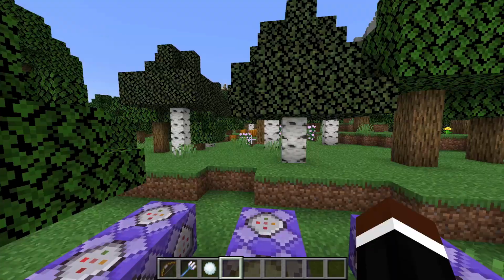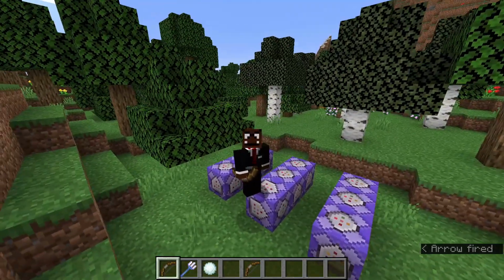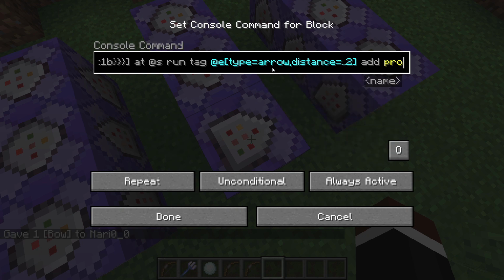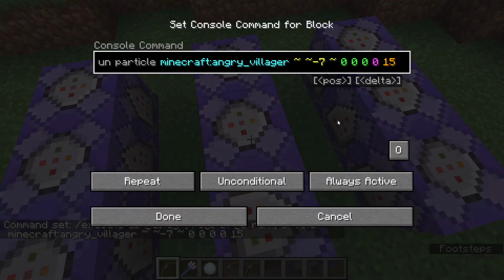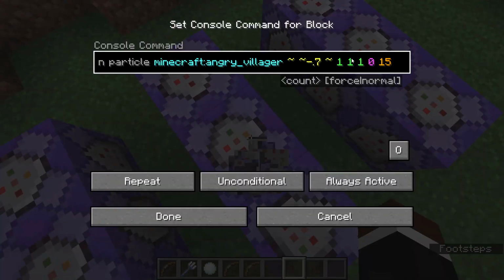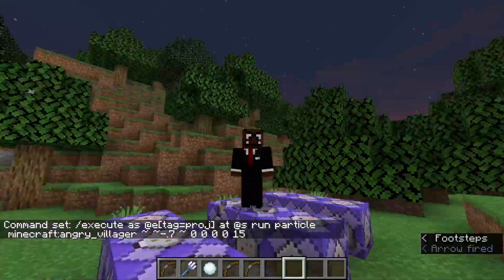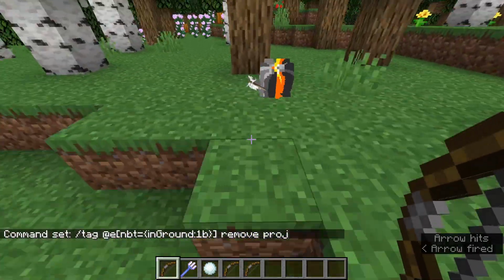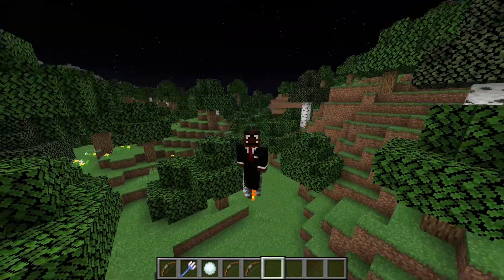how to make custom projectile trails (minecraft java 1.17+) full tutorial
the commands
1. /execute as @a[nbt={SelectedItem:{id:"minecraft:bow",Count:1b,tag:{proj:1b}}}] at @s run tag @e[type=arrow,distance=..2] add proj

2. /execute as @e[tag=proj] at @s run particle minecraft:angry_villager ~ ~-.7 ~ 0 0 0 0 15

3. /tag @e[nbt={inGround:1b}] remove proj